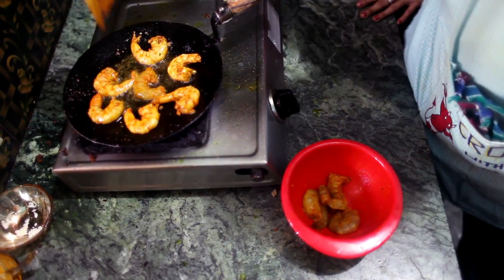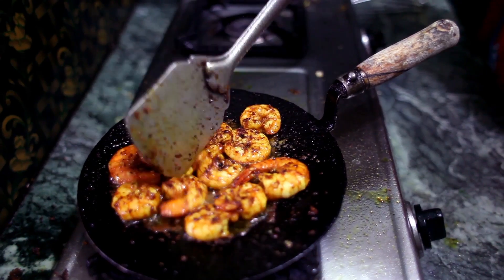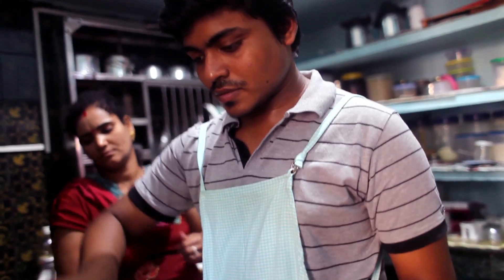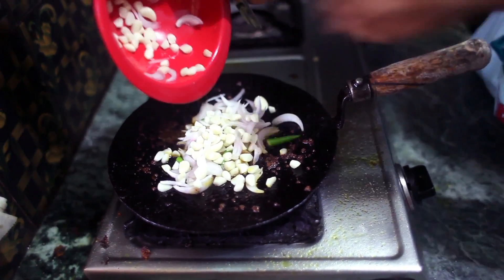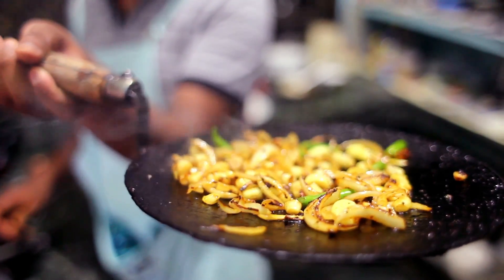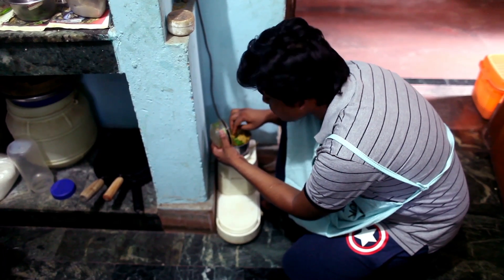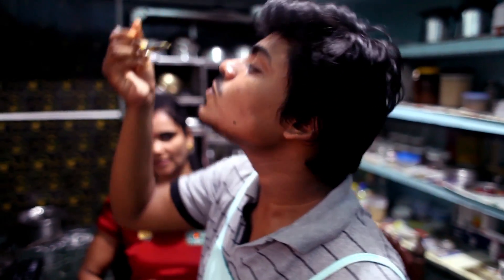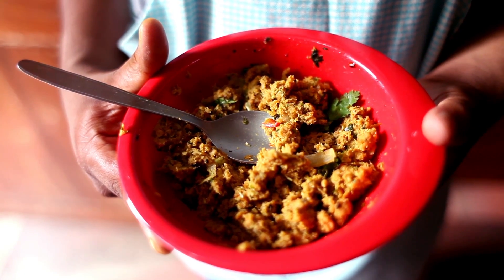Making Shrimp Curry in Bubaneshwar, India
A local shows us how to make his favorite dish. For more stories and authentic Indian recipes,